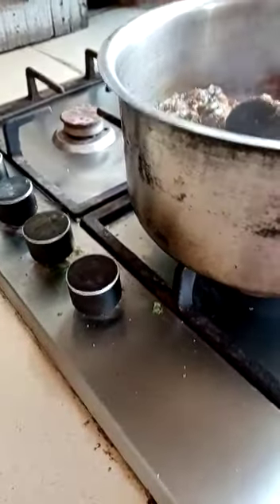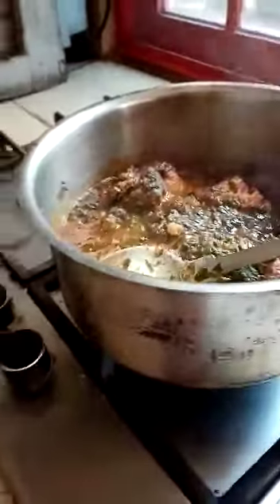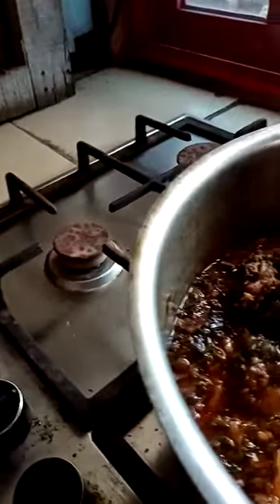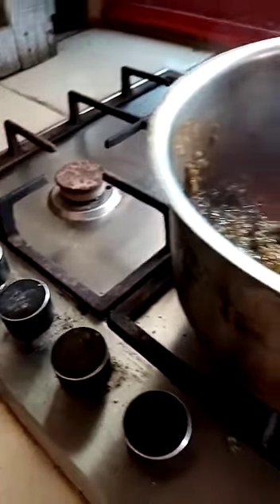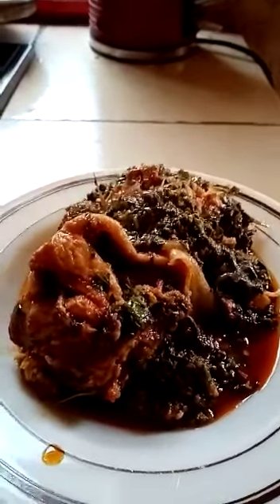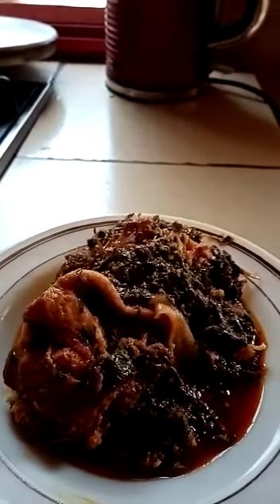Waterleaf Sauce - Vegetarian - cooked and prepared - cookingwidlizzy - A taste of Nigeria MustSee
cookingwidlizzy - A taste of Nigeria
Waterleaf Dish - Great with Yam or Saba
Vegetarian